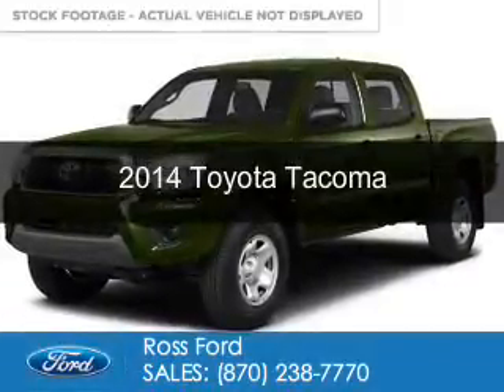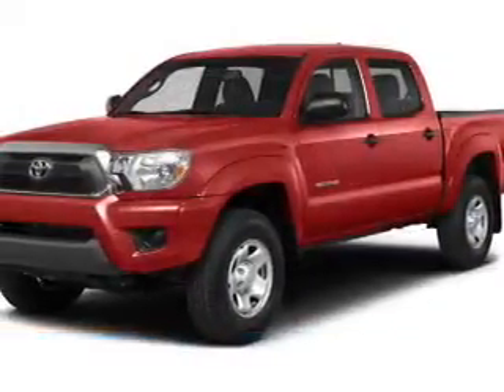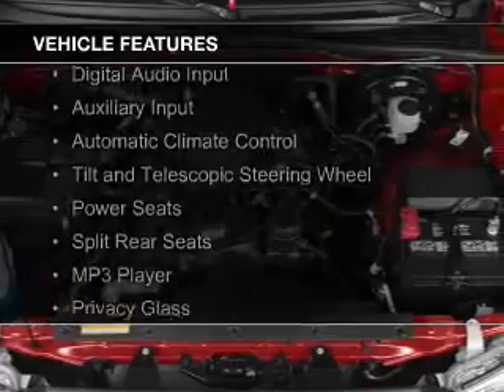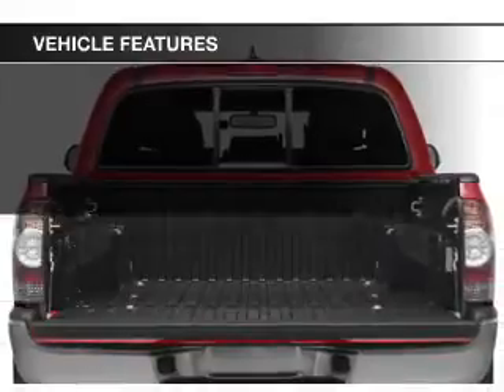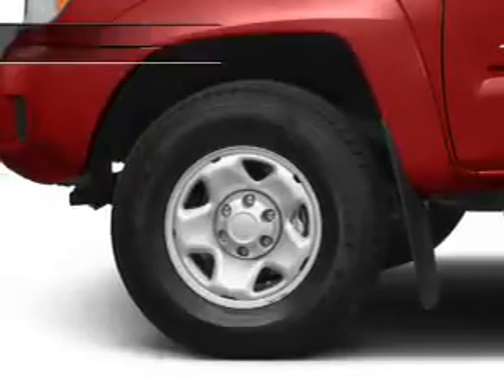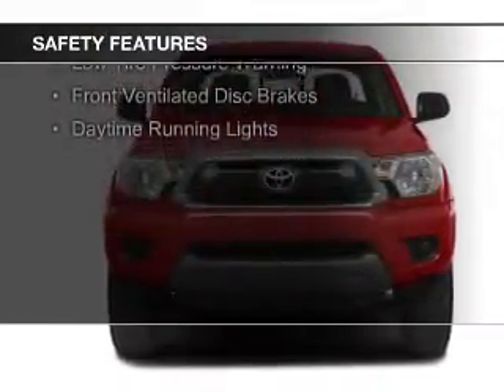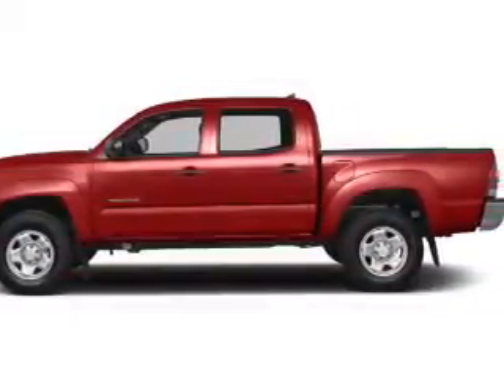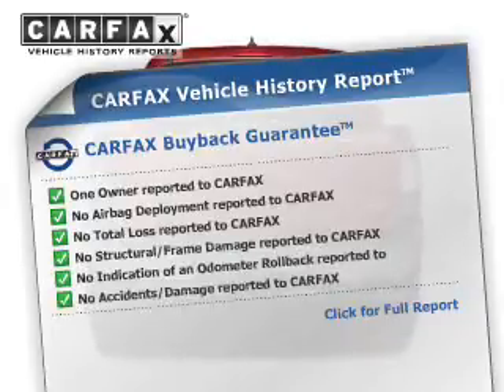2014 Toyota Tacoma - Wynne AR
Phone:
Year: 2014
Make: Toyota
Model: Tacoma
Trim:
Engine: 4.0 liter 6 cylinder 24 valve
Transmission: 5-Speed Automatic
Color: Spruce Mica
Mileage: 71346
Address:
1903 North Falls Blvd.